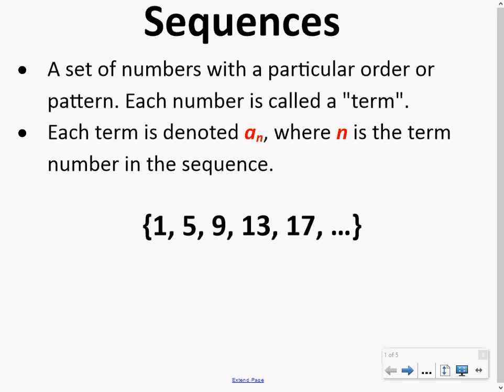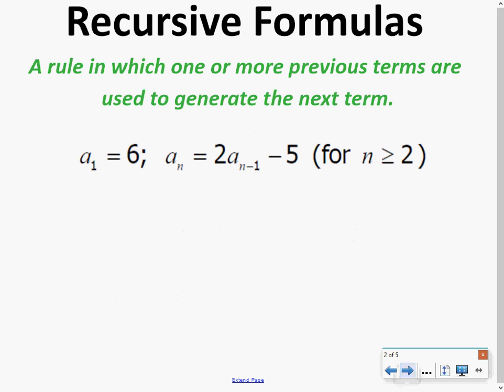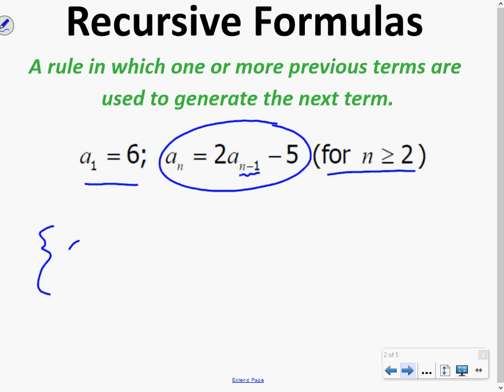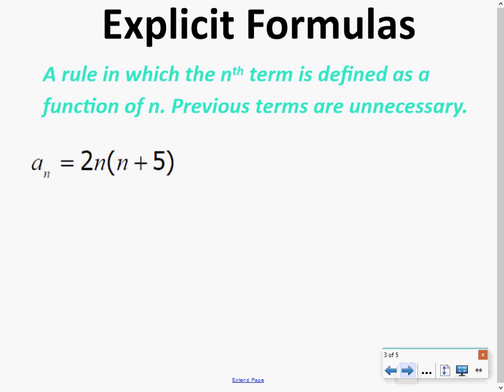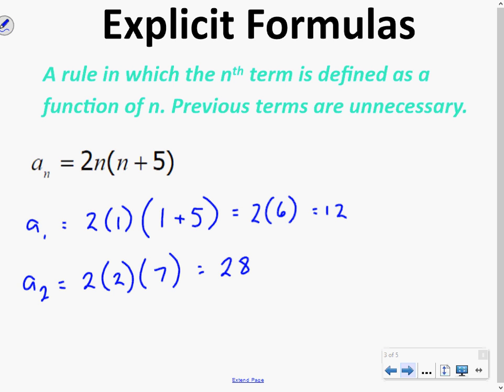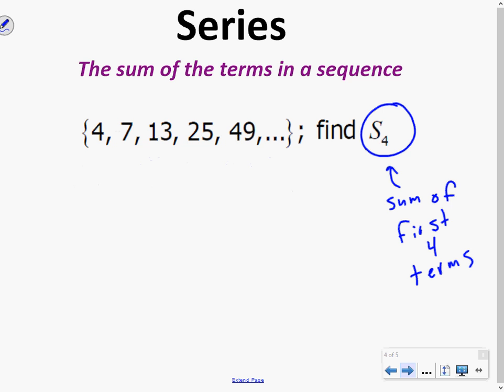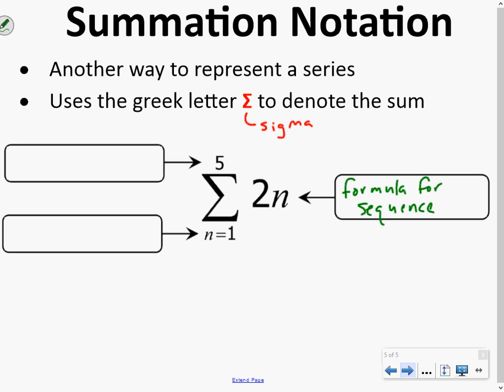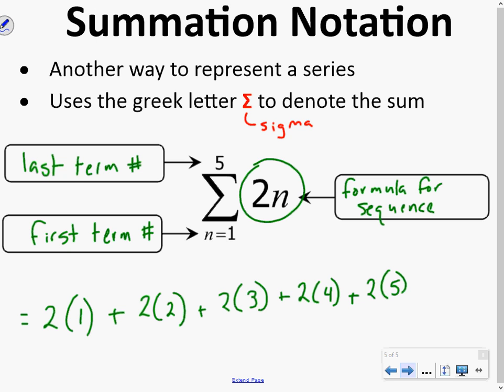Unit 10 - Intro to Sequences & Series